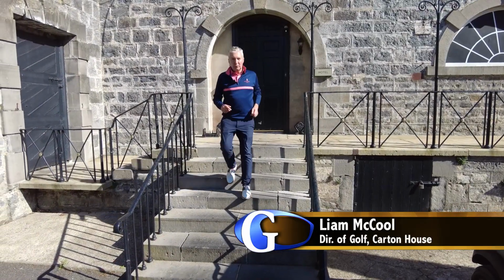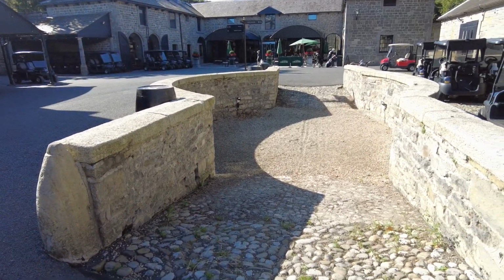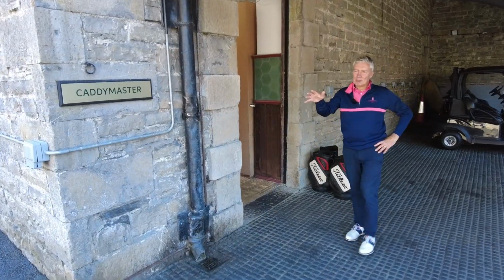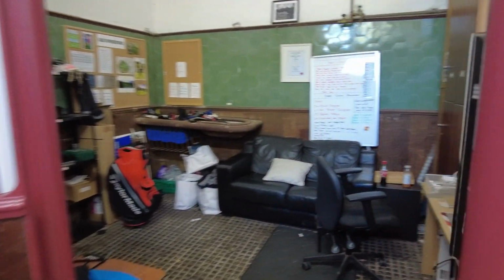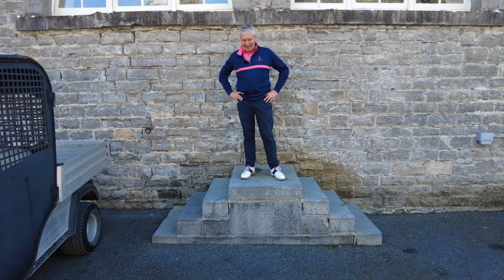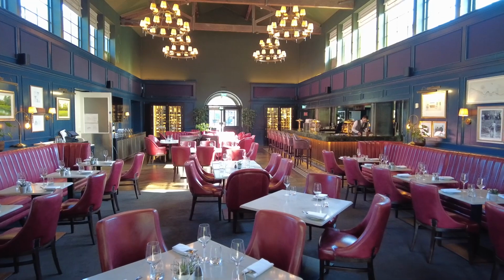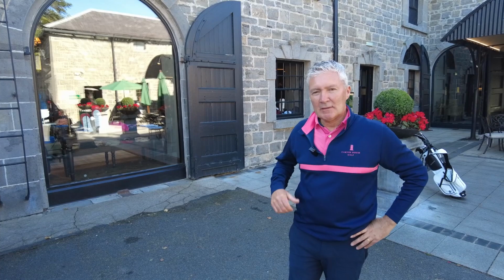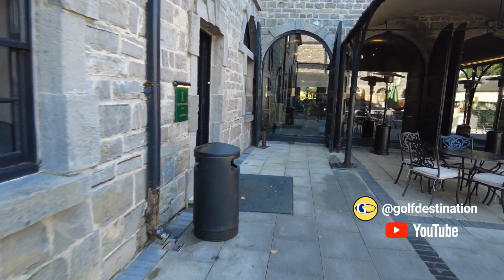Carton House Golf Courtyard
Visit a historic horse stable that has been transformed into the golf operations facility of the Carton House in Kildare, Ireland. Director of Golf Liam McCool shows you some of the nuances of this building which was constructed in the 1700's.

Golf Destination is the longest running golf travel show in the United States. The show takes an in-depth look at some of the world's greatest golfing destinations. Also featuring previews of tournaments and competitions.

Currently airs on Bally's Sports Florida, The New England Sports Network (NESN), NESN+ and NESN National.